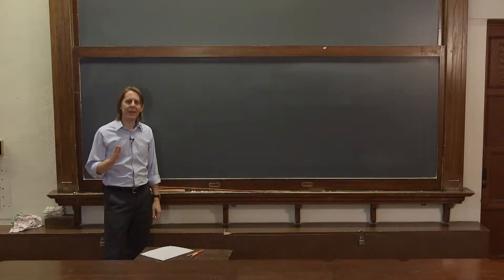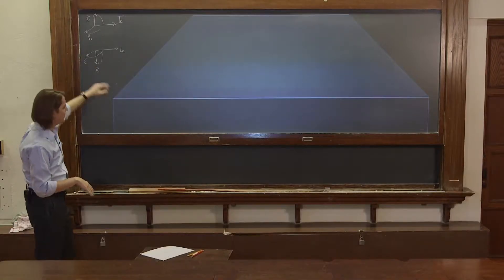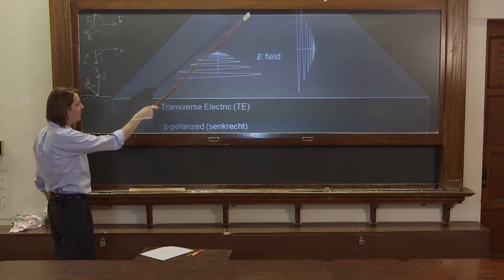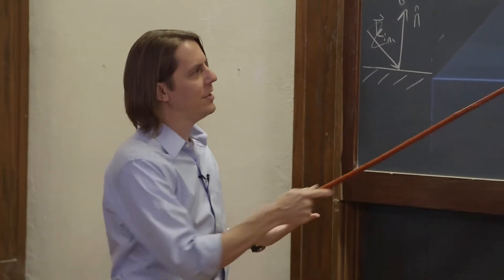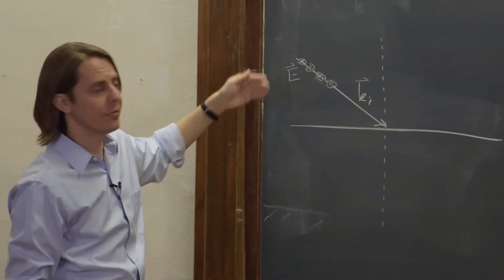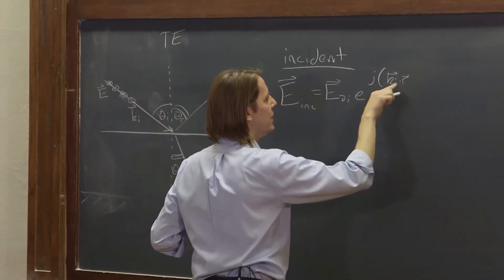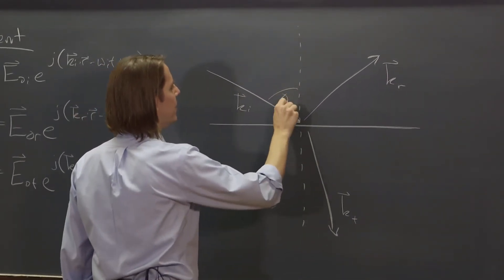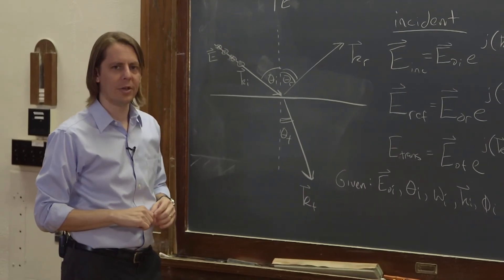PHYS 201 | Light on Glass 1 - Polarization Relative to a Surface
Here are the definitions of modes of the polarization of EM waves as they interact with a surface.  We also set up our plane waves to study reflected and transmitted waves.